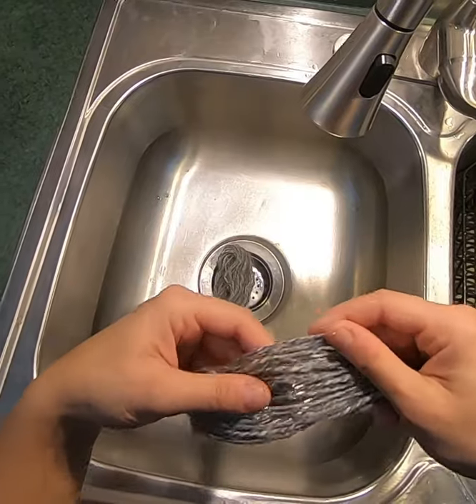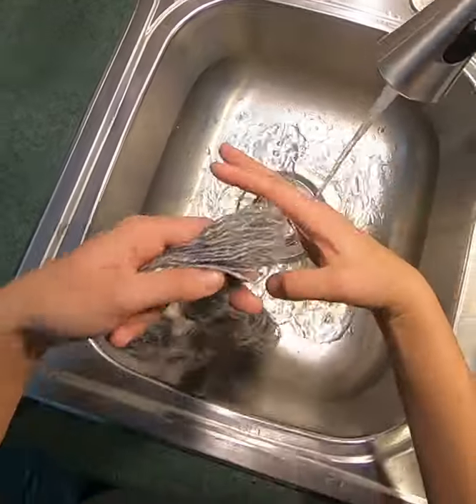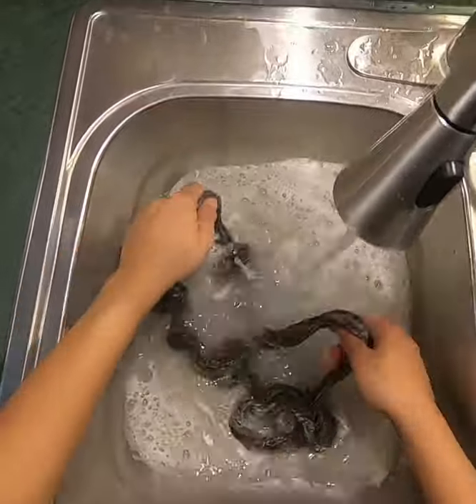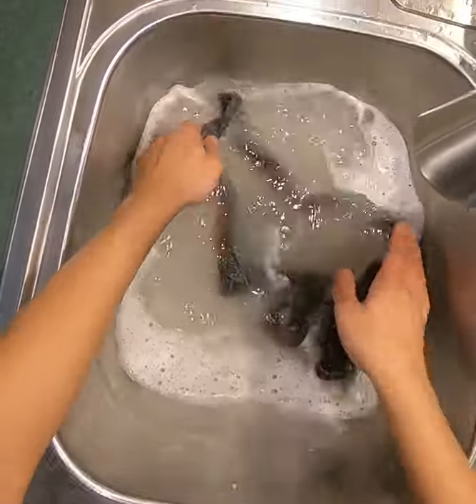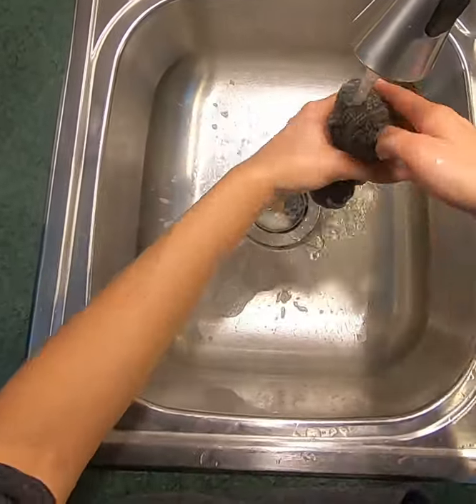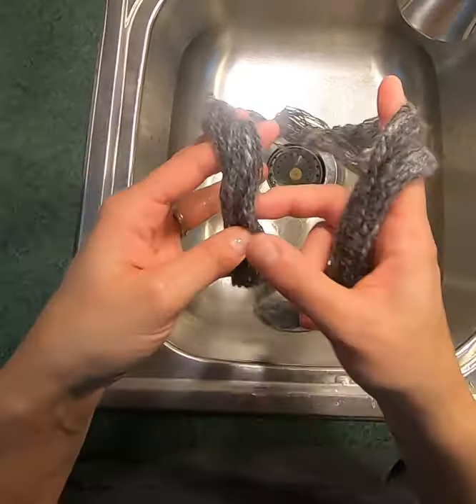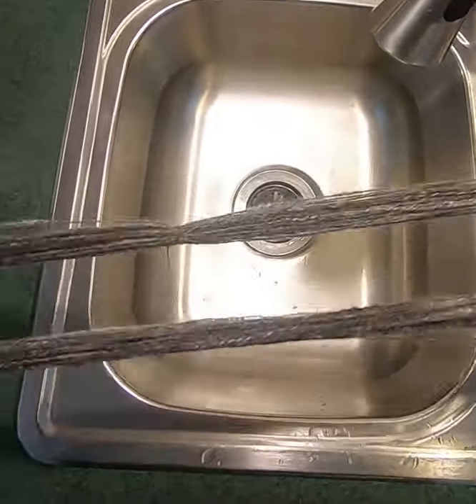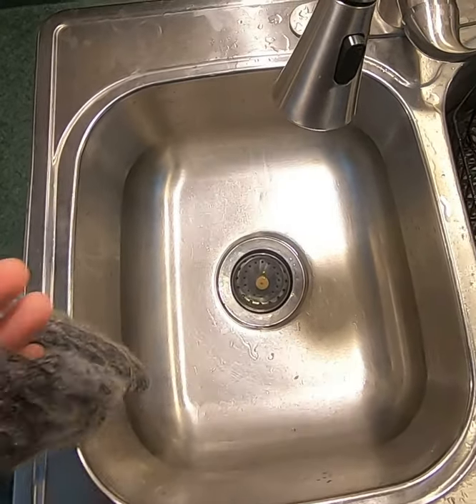How to wash hand spun yarn fast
If you are short on time and need to get your yarn washed in a hurry, this video tutorial shows how to wash hand spun yarn fast, without felting! This video shows how to use dish soap to wash the yarn in the kitchen sink. It shows the process start to finish of the washing and rinsing. It explains different methods to set the twist and different places to dry the yarn. The yarn in the video is a 2 ply hand spun. It is 75% Gotland wool and 25% angora rabbit wool. It was hand carded and spun on the Ashford Elizabeth 2.